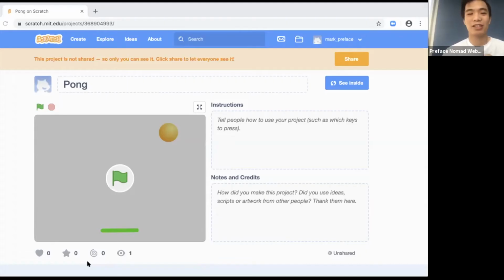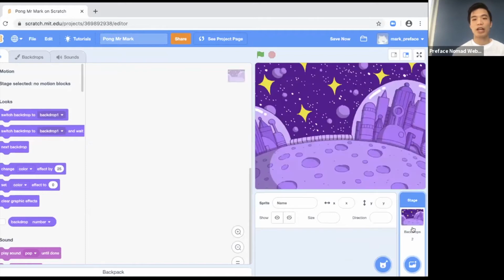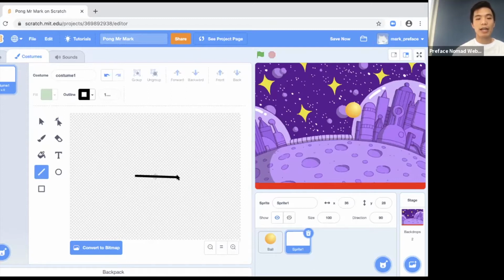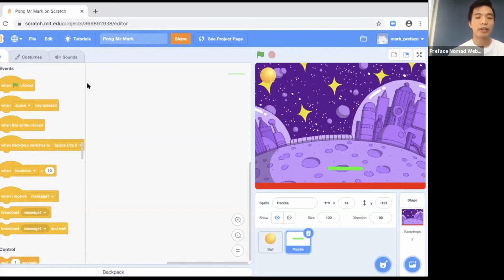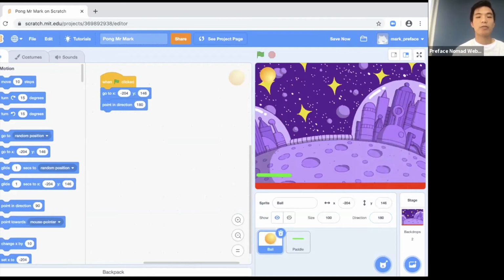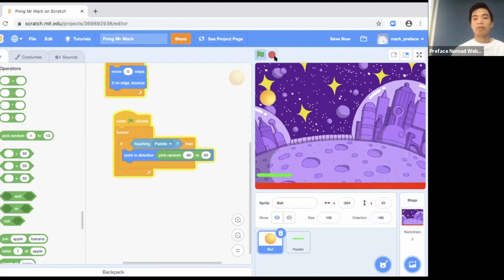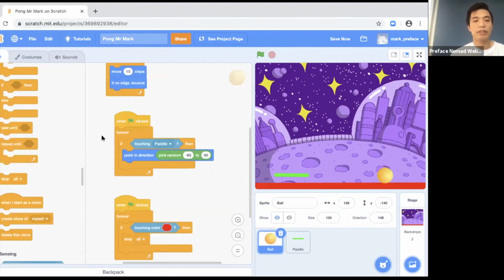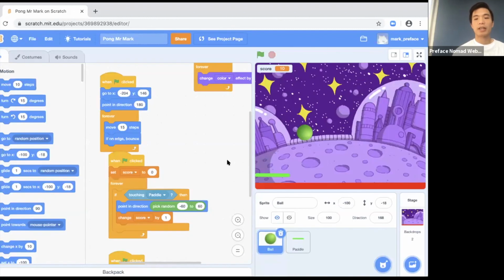Scratch Tutorial | How To Create Sprite Interactions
Watch this tutorial and learn how to create sprite interactions in Scratch. Here we feature the game, Pong. This is the live tutorial session that took place on Friday 21 Feb 2020.